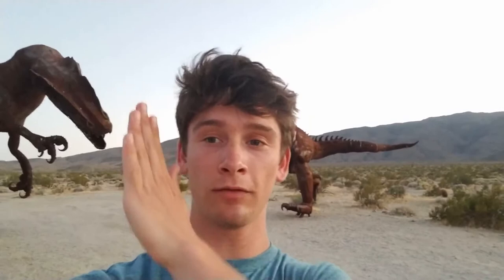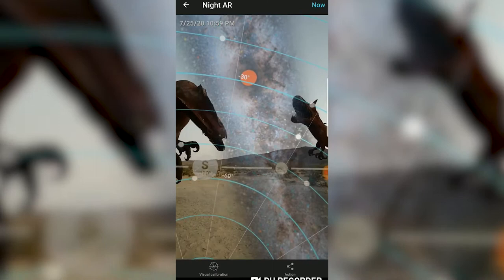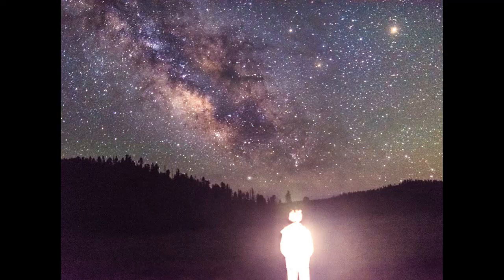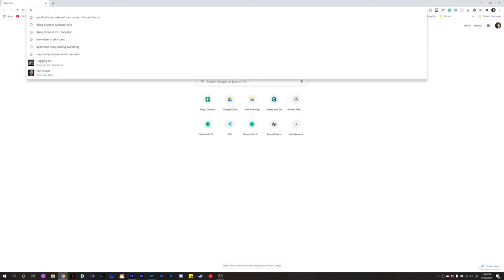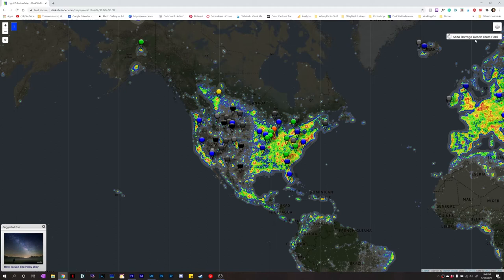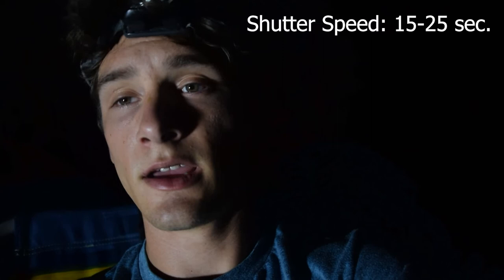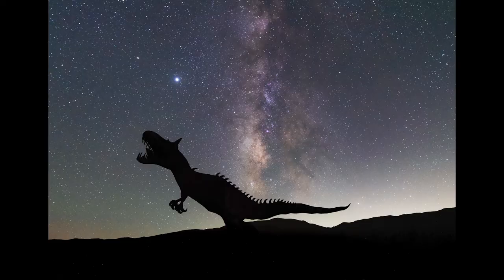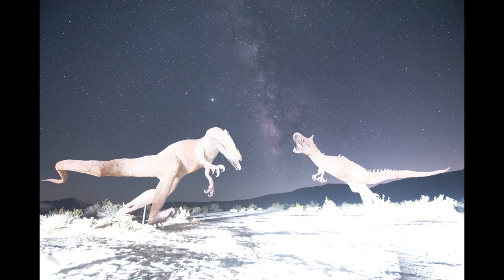How to Photograph the Milky Way｜Astrophotography Tutorial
Learn to master manual mode on your camera with this FREE cheat sheet!

The Milky Way is an amazing subject to photograph!  In this video, I walk you through how a complete beginner can take Milky Way images for the first time and be confident and proud of them.  Learn what you need, the settings you should use, when and where to go, and some extra tips to make your images of our galaxy even better!  Stay for the end for an owl surprise!

Adam Gordon - Adam’s Trail Notes